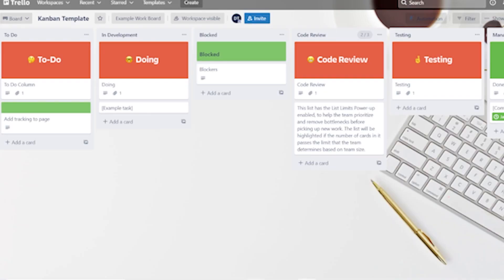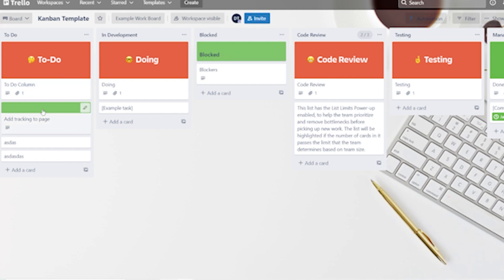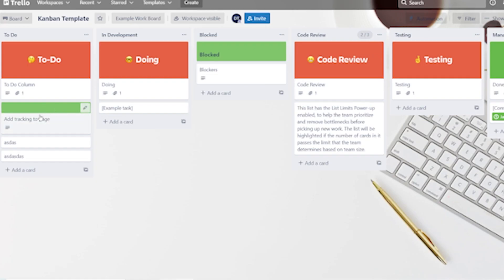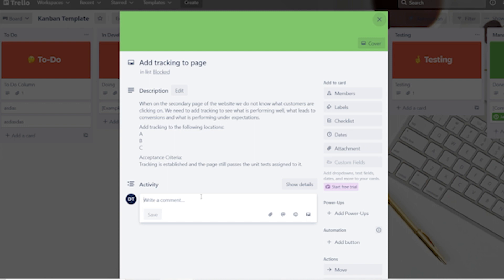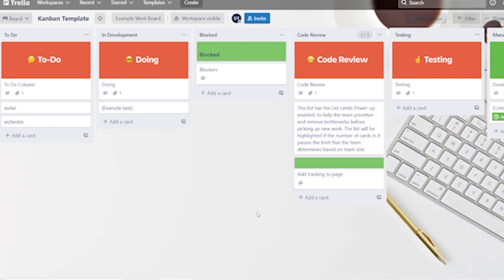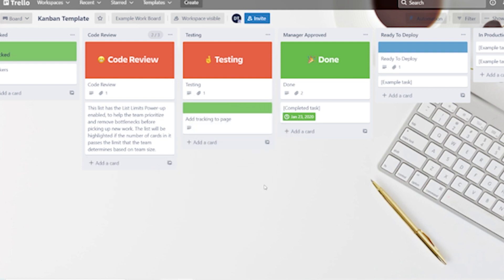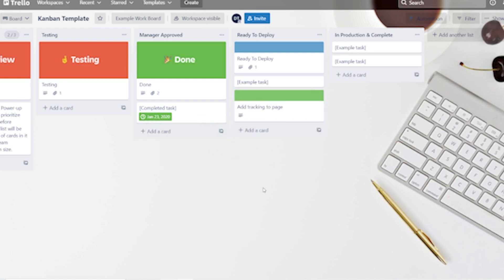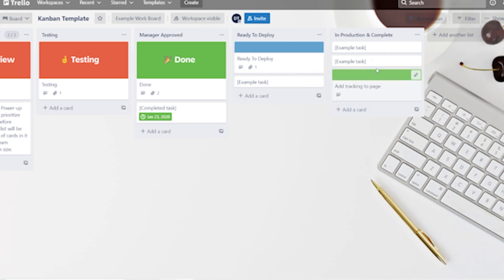What DOES a SOFTWARE DEVELOPER actually do? Day in The Life Of A Software Developer!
Here is a very real look into what a Software developer working in web development does day to day. I talk you through how developers actually get their tickets to work on, coding, how they problem solve and more! Less fluff and more technical stuff!

CREATE YOUR FOLLOWING! My course to grow on twitter

My Gear!
Soft Box Lights
Sony A6400 with 18-135mm lens
RGB light (light behind me)
Jabra 85t My earbuds

chapters
0:00 No time wasting start of the vid
0:09 What is a stand up meeting?
1:14 What is after stand up?
1:29 What a ticket looks like and a board
3:40 Code Review
5:34 One of the most common questions I get
5:50 Current ticket I am working on
6:15 Coding
6:31 Rubber duck method in real time!
6:46 Post lunch update
7:18 HUGE TIPS and insight to being a dev
9:27 Why do companies use a CMS?
10:39 Coding, Reading Documentation, Standing and ready to solve this ticket!
11:08 Did I pass code review?
11:34 My biggest hope out of this video
12:14 The main thing I look at when getting a job at a company